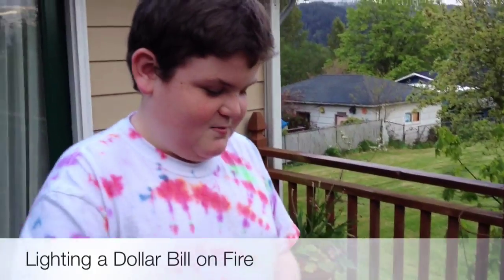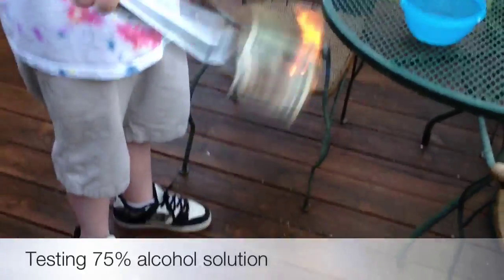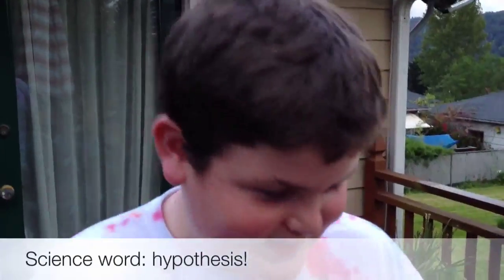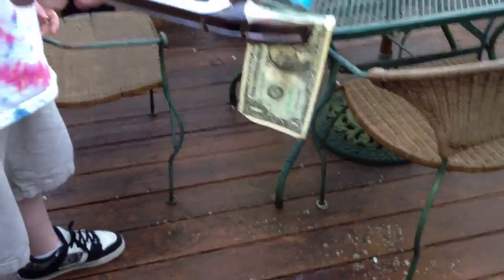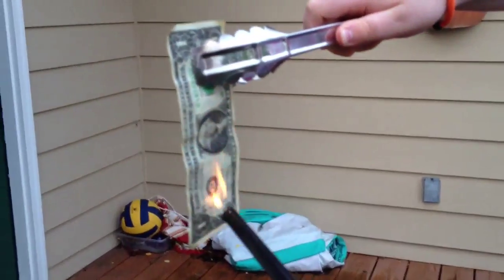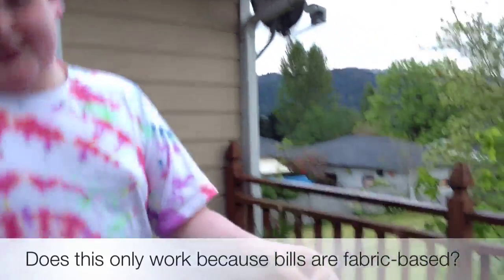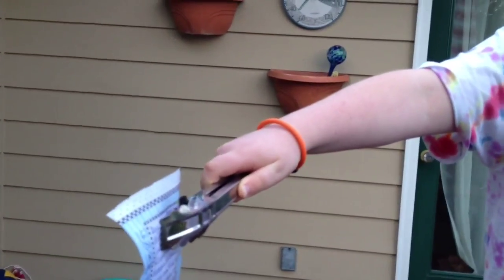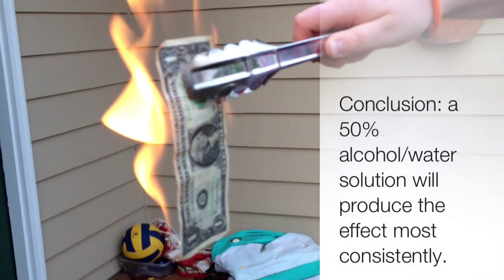Lighting a Dollar Bill on Fire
A science project showing how to light a bill I'm fire without it getting burned